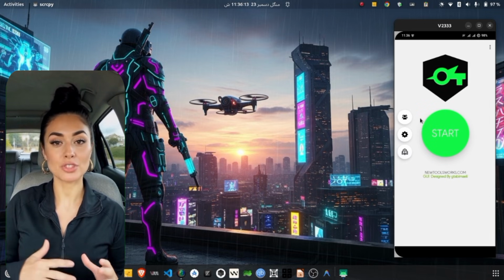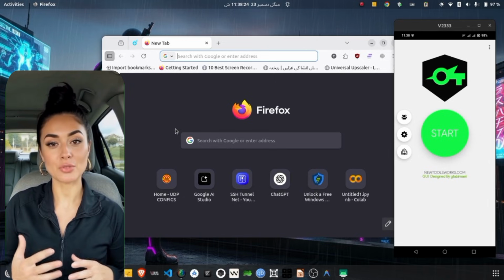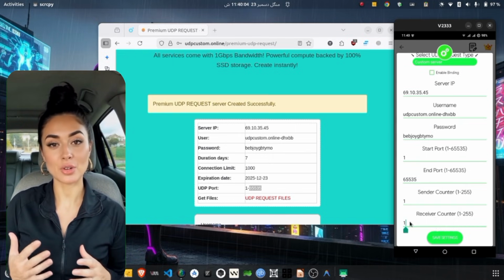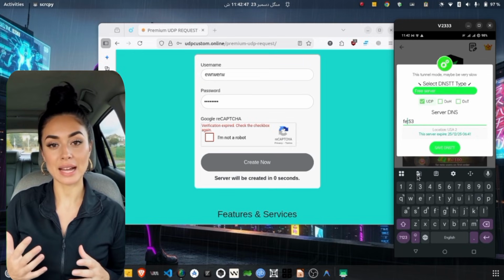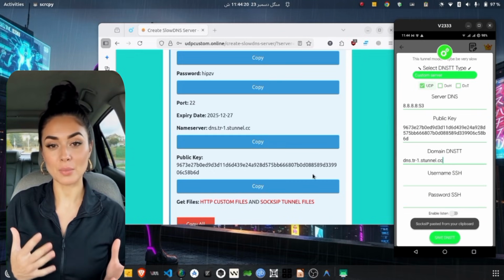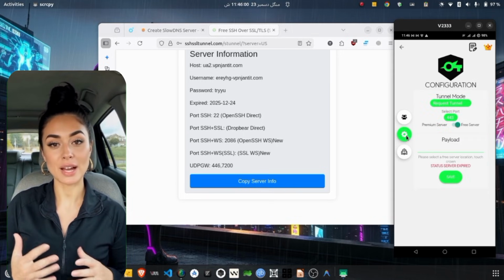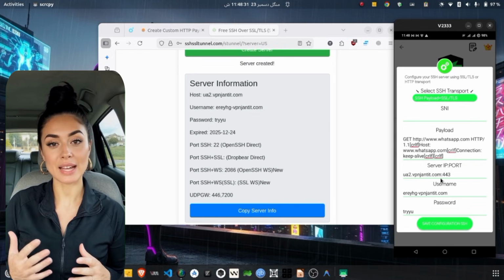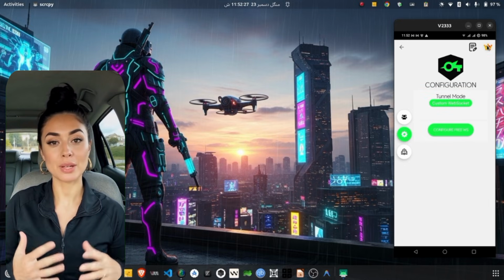Socksip Tunnel Tutorial 2026 - All Protocols Setup Guide (UDP, DNS, SSH/SSL)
Welcome to the complete Socksip Tunnel VPN tutorial! In this comprehensive guide, I'll walk you through everything you need to know about using Socksip Tunnel, from basic setup with free built-in servers to advanced custom server configurations.

What You'll Learn in This Video:
UDP Request with Built-in Free Servers - Get started quickly with pre-configured servers and optimize your connection settings for maximum speed.
UDP Request with Custom Servers - Create your own dedicated servers for reliable, long-term VPN connections with complete control over your setup.
SlowDNS (DNS Tunnel) with Built-in Servers - Use DNS tunneling to bypass restrictions and enhance your privacy with free servers.
SlowDNS Custom Server Setup - Build your own DNS tunnel servers for personalized, stable connections.
SSH and SSL Server Creation - Learn how to create secure SSH and SSL servers for advanced encryption and security.
Complete SSH and SSL Configuration - Set up SSH settings, SSL tunnel configurations, and optimize with SNI for better bypassing capabilities.

Benefits of Socksip Tunnel:
Multiple tunneling protocols in one app, Free built-in servers to get started immediately, Custom server support for advanced users, Strong encryption and security features, Ability to bypass network restrictions, Fast and reliable connections, User-friendly interface suitable for beginners.

Key Timestamps:
00:00 Introduction
01:00 Installing Socksip Tunnel
01:30 UDP Request - Built-in Servers Setup
03:15 UDP Request - Custom Server Creation
05:45 SlowDNS - Built-in Servers Configuration
07:42 SlowDNS - Custom Server Setup
09:45 SSH/SSL Server Creation
11:22 SSH and SSL Settings Configuration
13:49  SOCKSIP Request Tunnel
15:20 SOCKSIP other settings

Have questions or need help with setup? Also, let me know what other tutorials you'd like to see next!